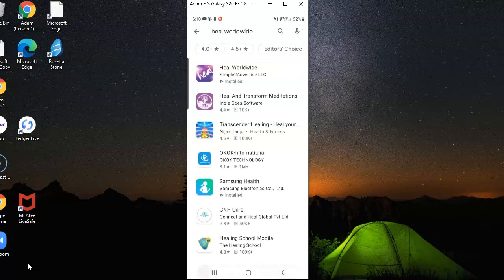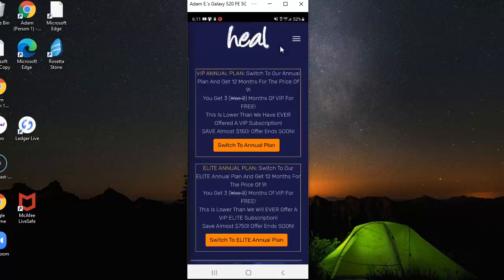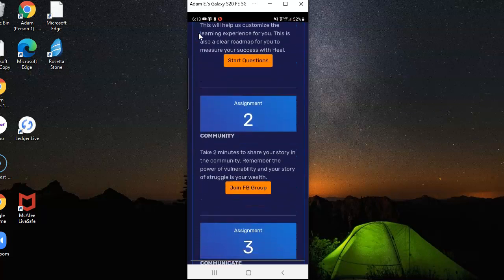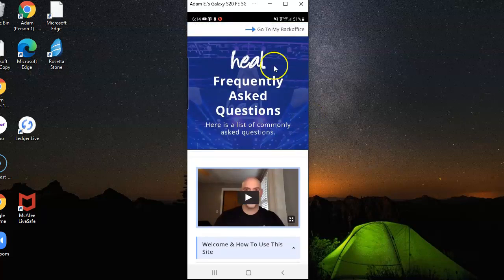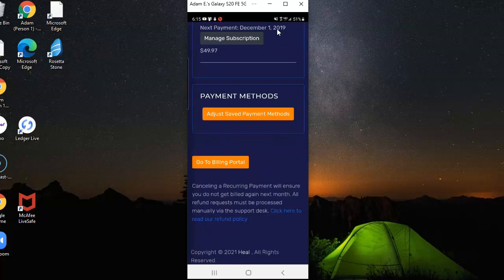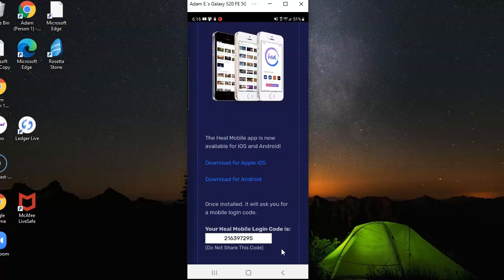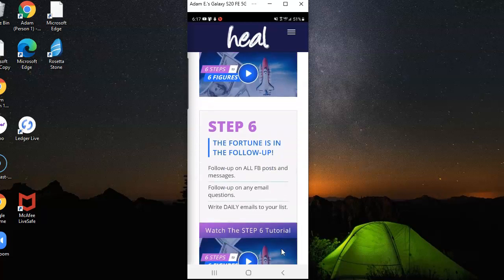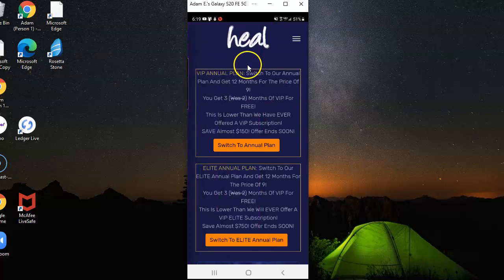How To Do Online Business - Earn Money With Mobile Phone | Online Educational Platform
In this video, I am going to discuss in 2021, How to Start An Online Business and Earn Money with Heal On Mobile Phone - the #1 Online Educational Platform. You can also use a wifi tablet, laptop, or desktop computer.

Discover Heal is more about making an income online, it is a transformational educational platform to inspire individuals towards greatness.